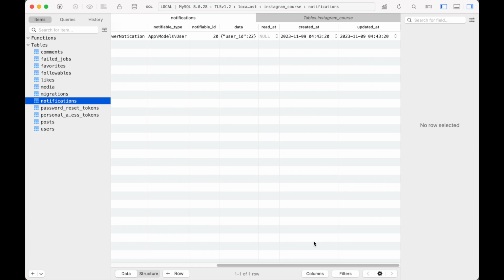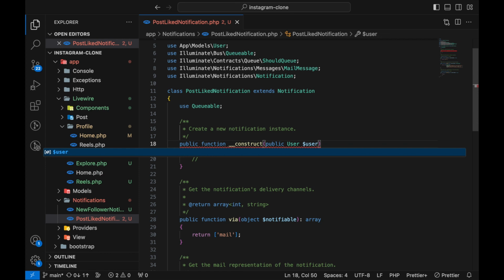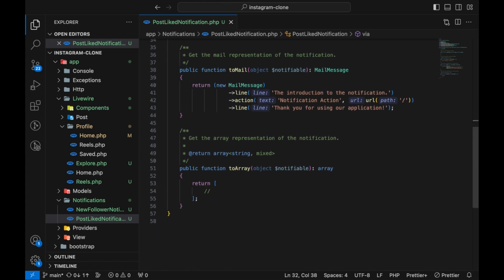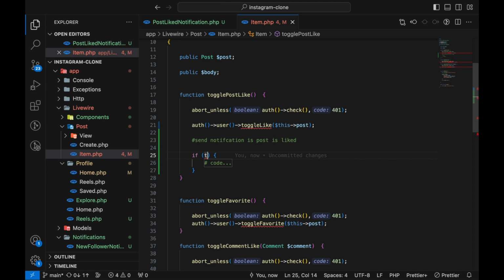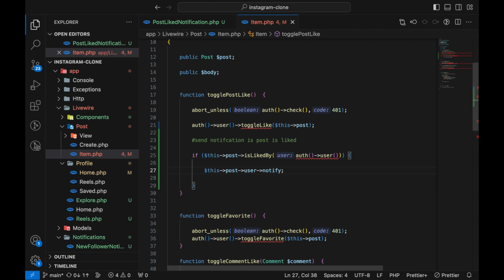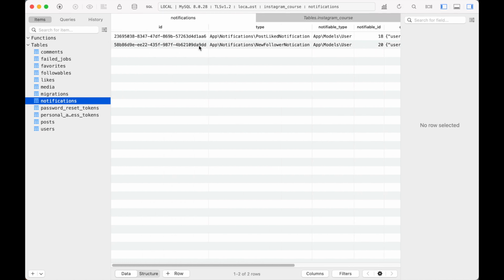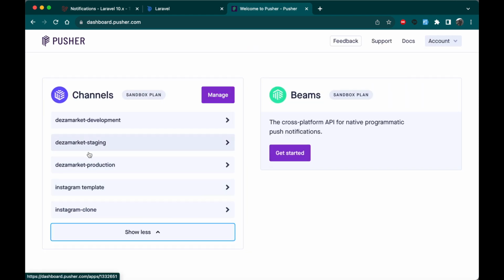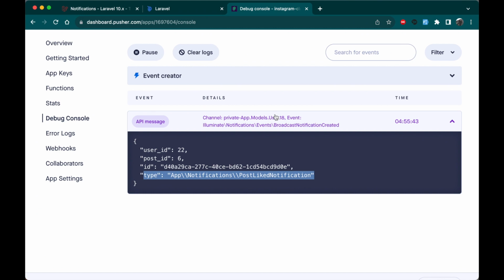61 Create PostLikedNotification (Mastering Laravel: Build Instagram Clone with Livewire)